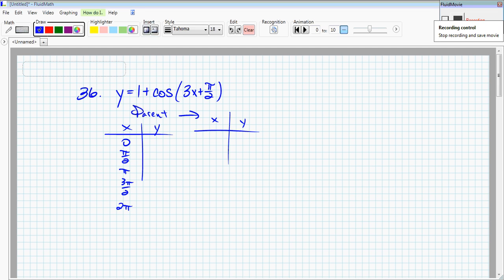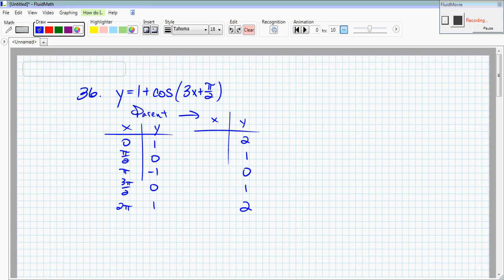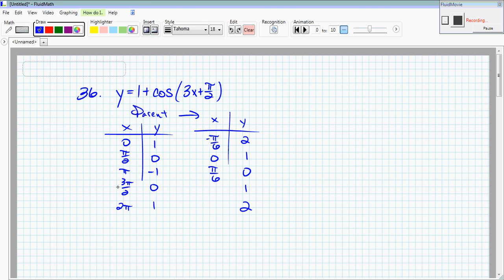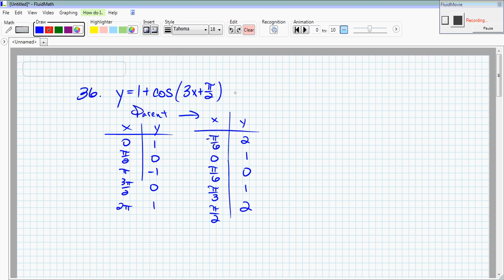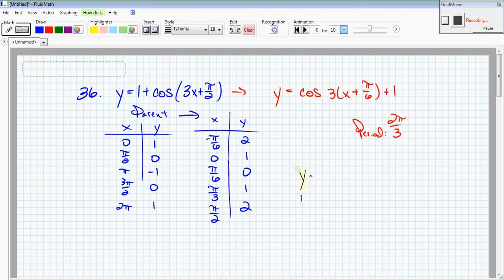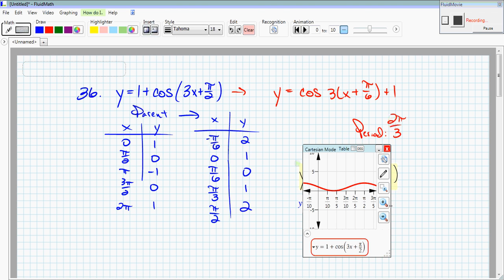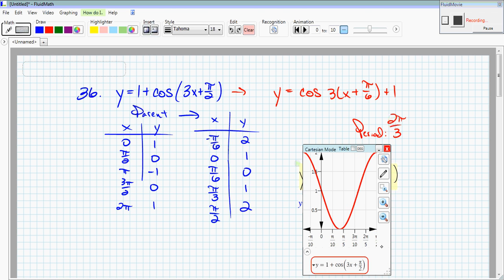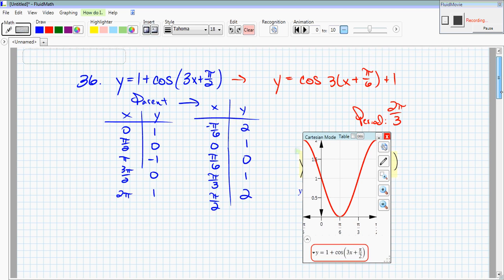AdvPrecalc p 429 #36